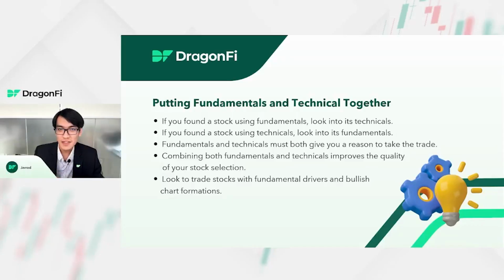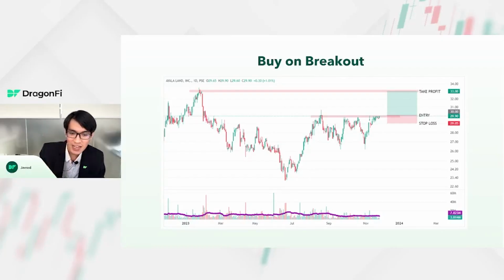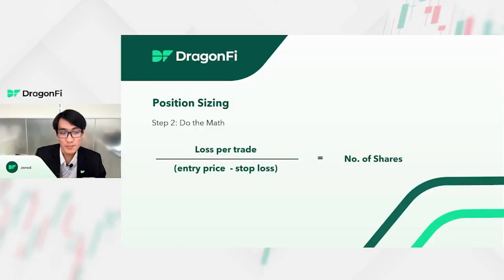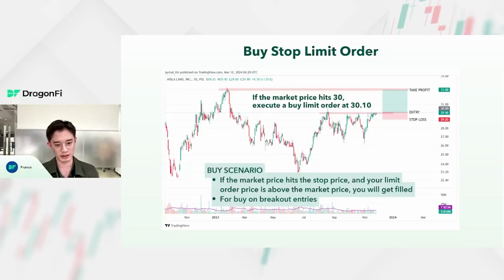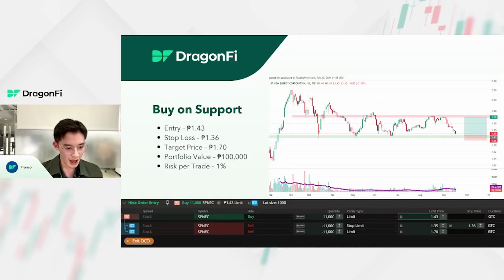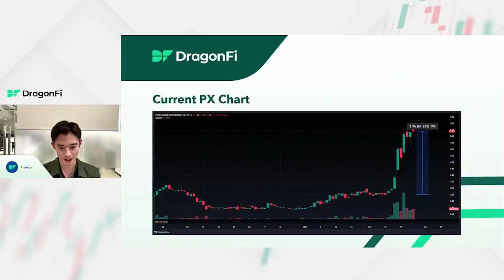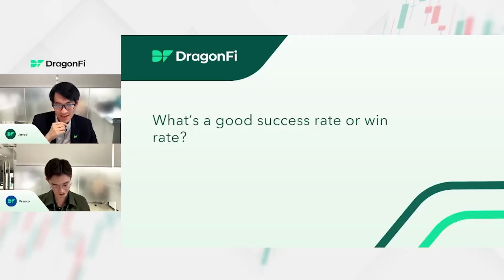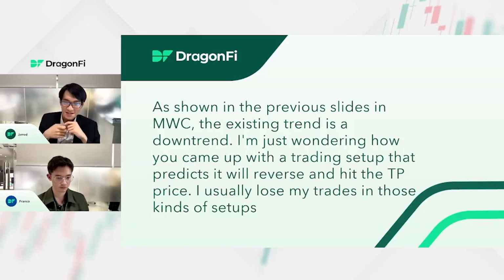TECHNICAL ANALYSIS: MASTERING THE MARKET THROUGH THE CHARTS PART 2